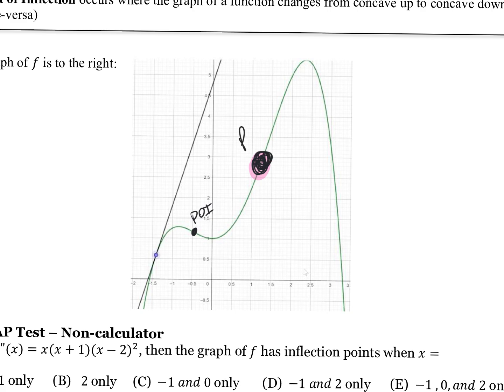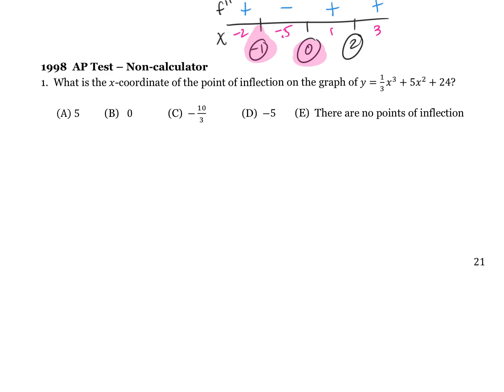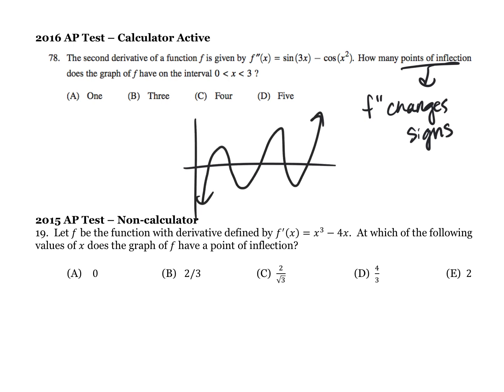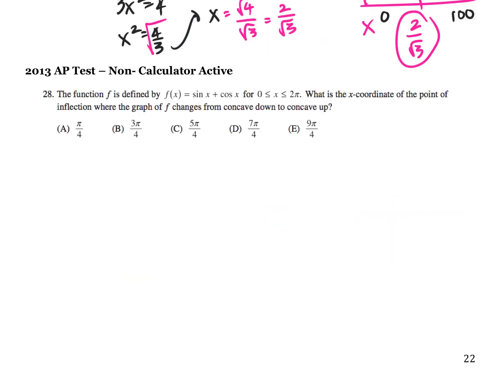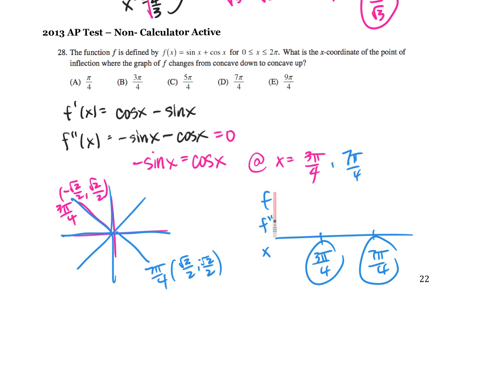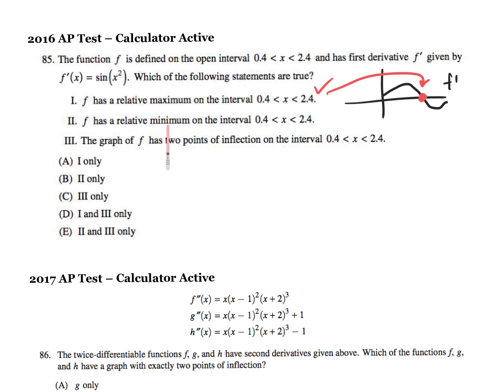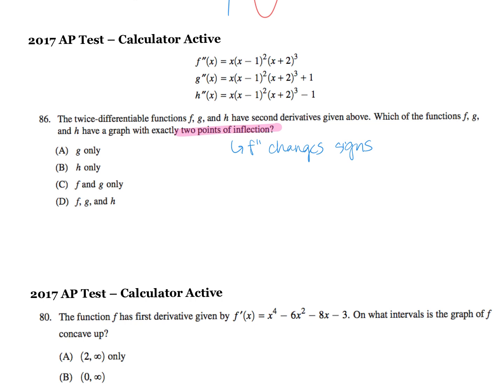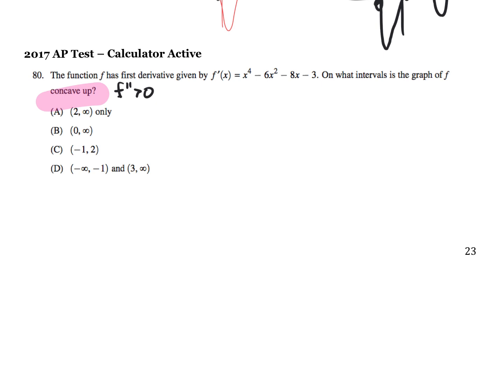AP CALC unit 5 NOTES